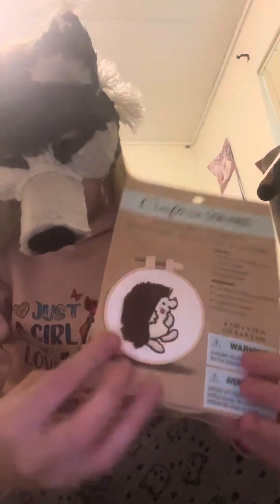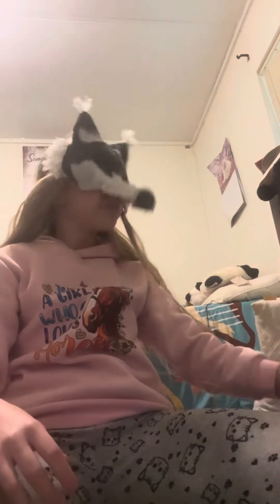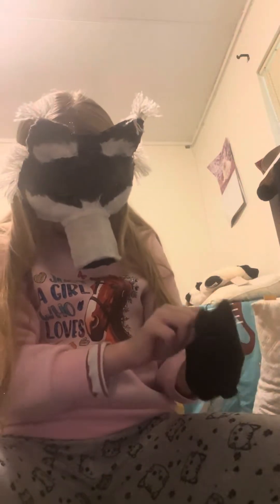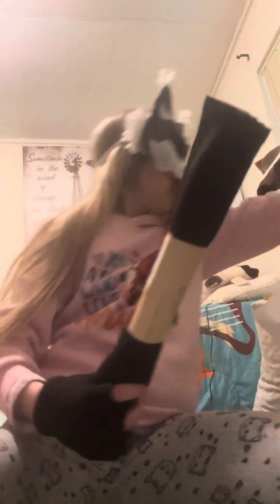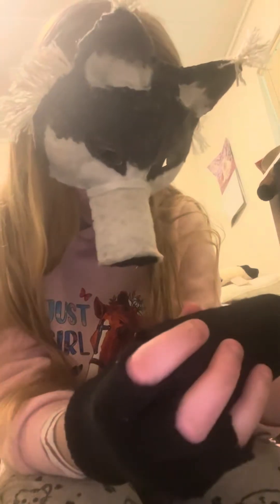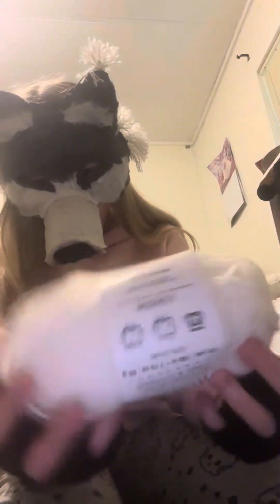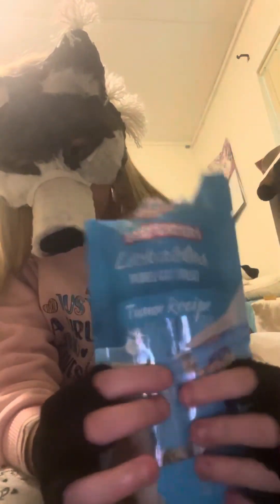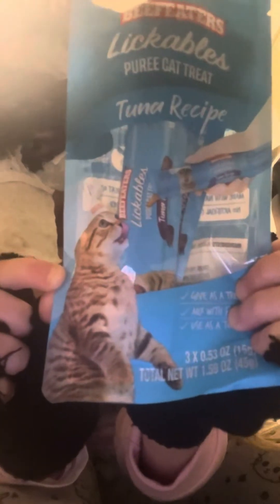I went to the dollar store and got some stuff!!!😆